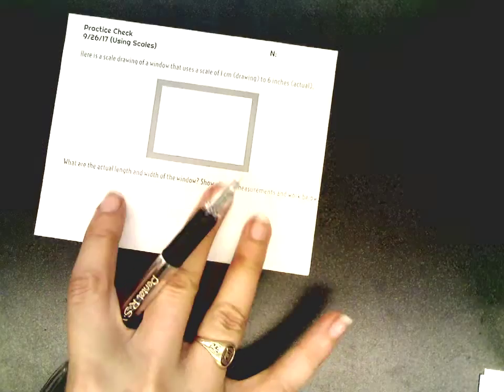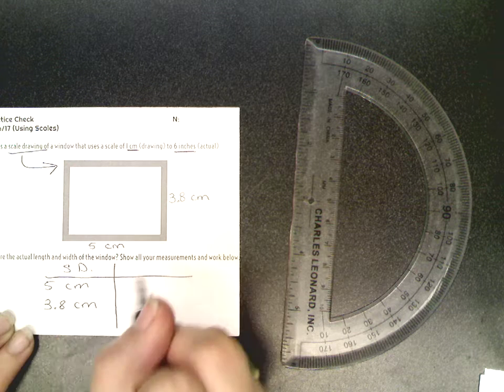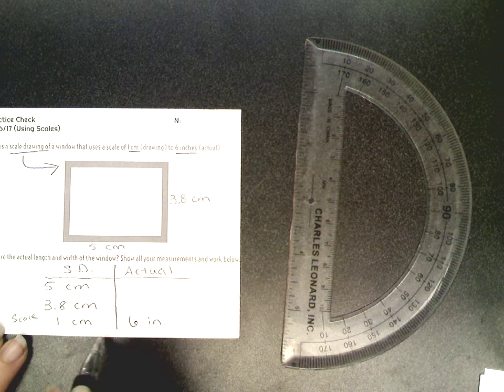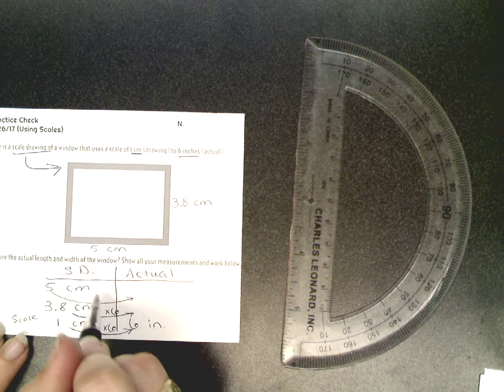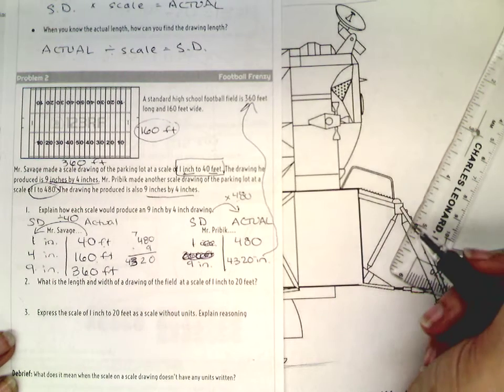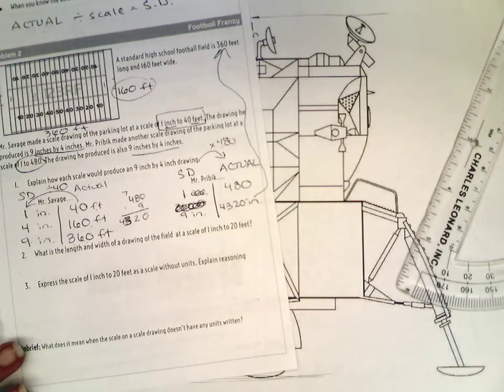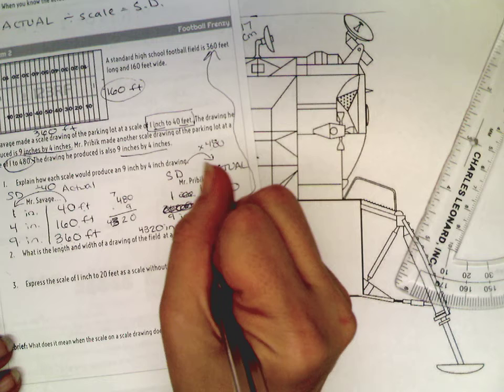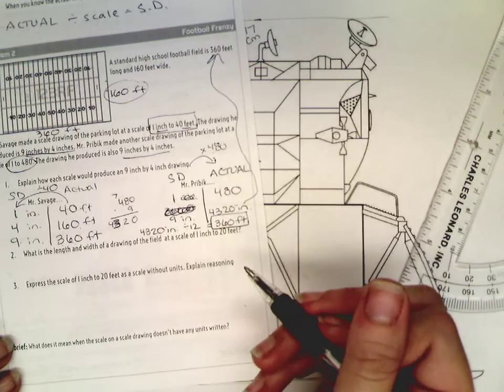Week 6 Tuesday (9/26/17)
Includes today's Practice Check, our Lunar Lander and Football Frenzy Problem, and a preview of tonight's homework.